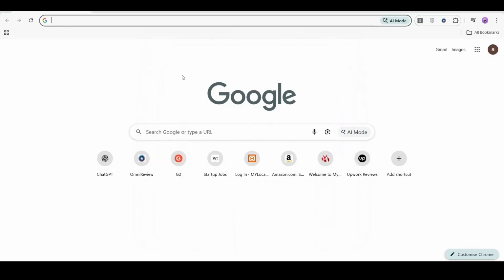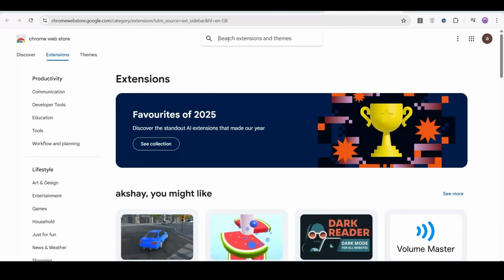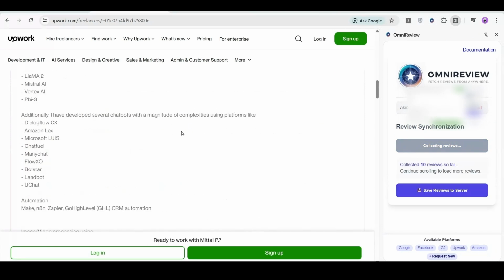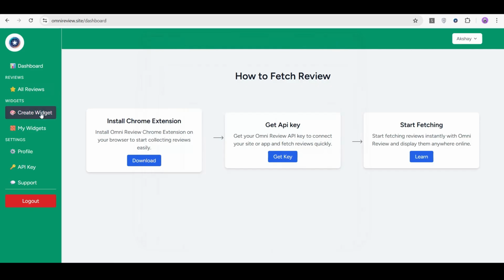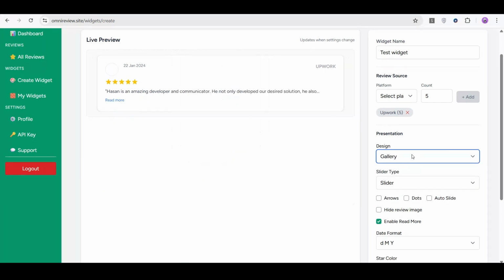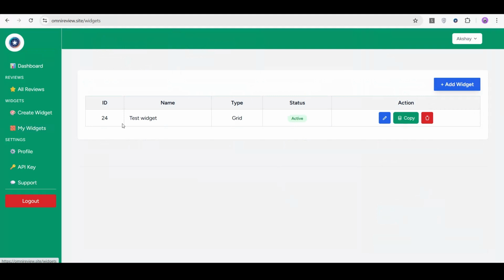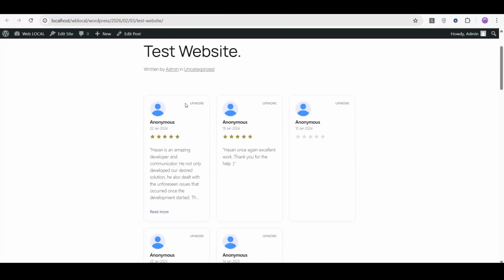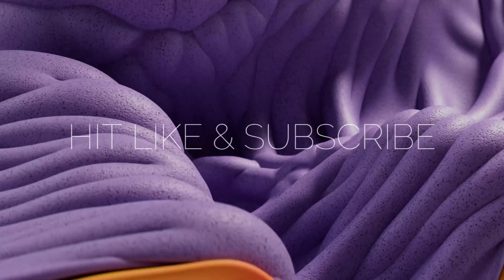How To Fetch Upwork reviews Using Omnireview and Display Them On Your Website In 5 mins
Want to collect, manage, and organize your Upwork Reviews quickly and easily?

In this video, we’ll show you how to use the OmniReview Tool—a simple and powerful solution to gather all your Upwork Reviews in just a few clicks.

Whether you’re a SaaS company, product owner, marketer, freelancer, or agency, this tool helps you to:
⭐ Collect Upwork Reviews instantly
⭐ Save reviews to your server
⭐ Track verified customer feedback
⭐ Improve your product credibility
⭐ Build trust with authentic Upwork reviews